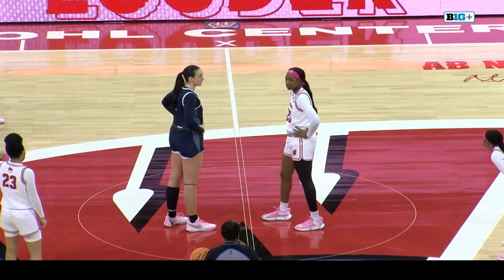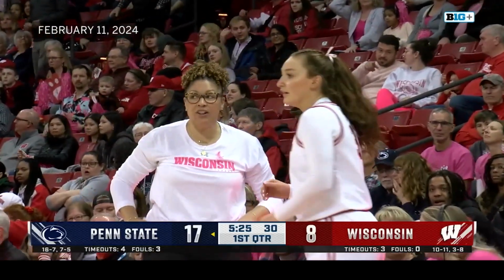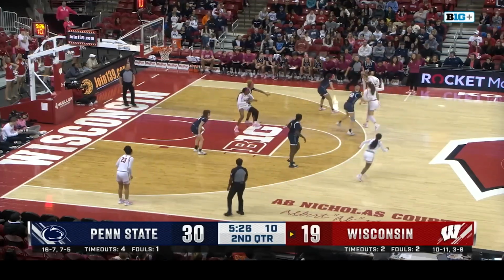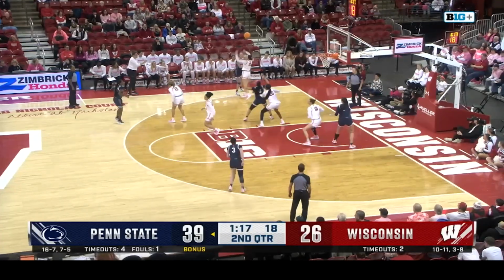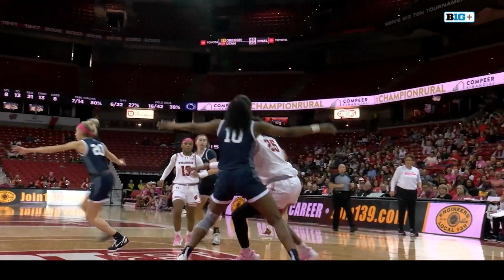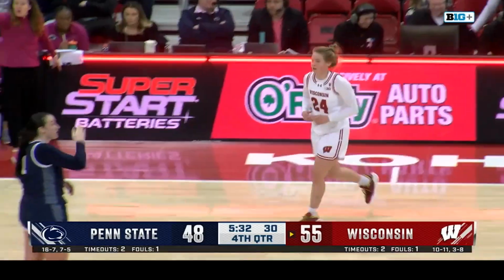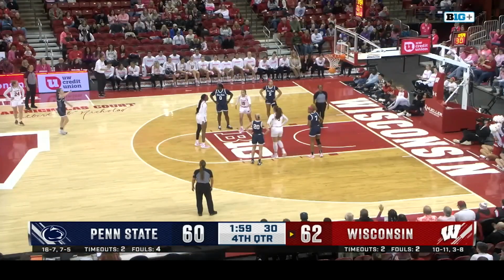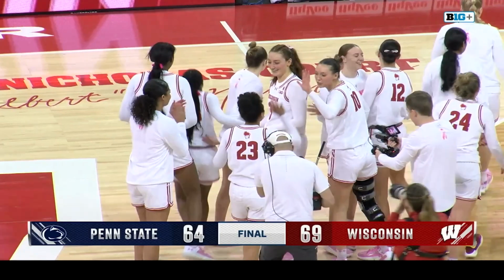Penn State at Wisconsin | B1G Women's Basketball | Feb. 11, 2024 | B1G+ Encore